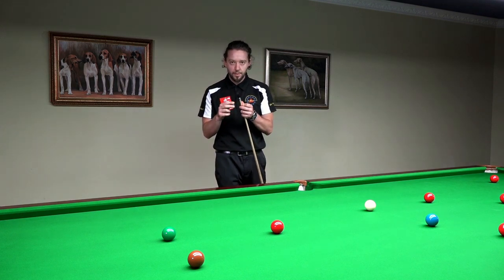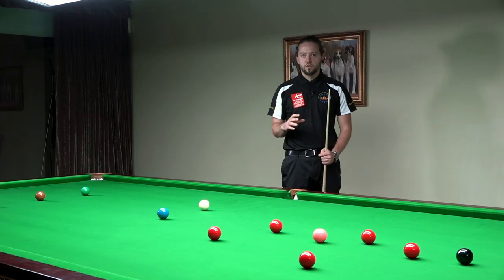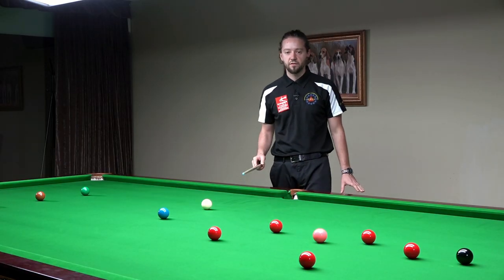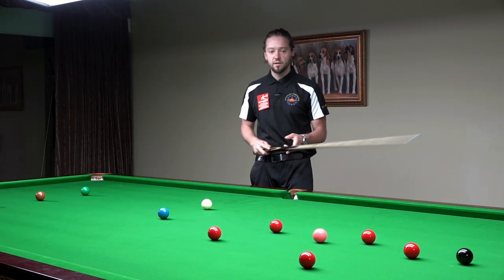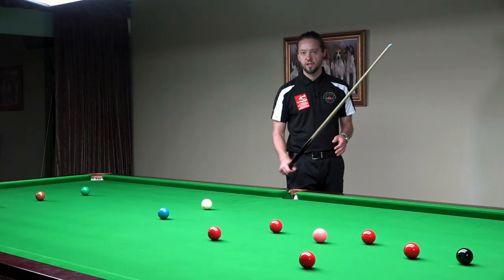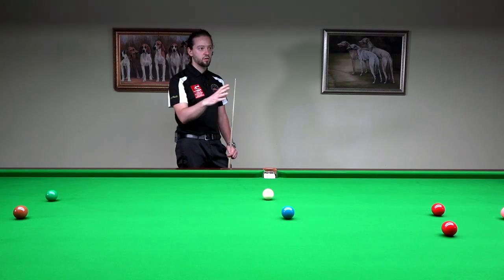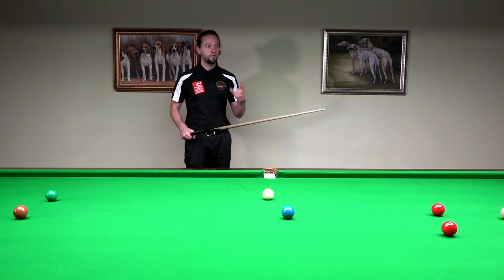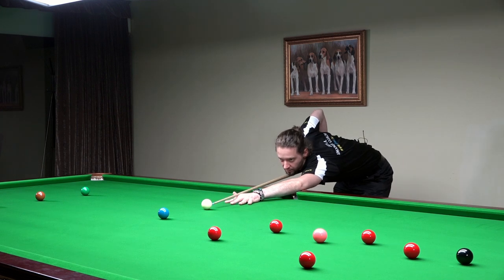PRE-SHOT ROUTINE: Assess, Decide, Visualise / Snooker Tutorial for Beginners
Two different aspects are decisive for your pre-shot routine - mistakes in your head, and mistakes in your technique. Many players do not take improvement steps, but if you are sufficiently motivated for success - you HAVE TO DO IT!

PRE SHOT ROUTINE - The importance of well-thought-out shot
I have already mentioned mental adjustment, in today’s video we will pay attention to the moment when you ask your brain: what should I do?

Do not worry about it, every snooker player from amateur to professional go through the same phases: standing upright, chalking the tip, and putting mind in order. The difference is whether you panic or control yourself sensibly.
Before you go down to the shot, the specificity of the snooker game requires it to be like a judge - have to select the shot, have to judge the angle, decide what to play, and this is the key moment, when things can go wrong. Don’t allow yourself to make a mistake before you even down for the shot. You risk ruining the whole frame, and that will have an impact to your mental condition.
01:21 Assess the table
02:18 Judge the angle
02:41 Forget about positional play 03:21 Visualize the shot

I created this snooker channel to help you grow up, and achieve your highest snooker goals. Your support motivates me to work harder on the quality of the content, that I’m presenting you. Remind you, all the tips in videos are resulting from years of teaching myself, and coaching other snooker players.

More snooker videos are coming, stay in touch!

Snooker coach with 10+ years of experience, EBSA Asst. Head Coach, World Snooker Coach, Eurosport commentator